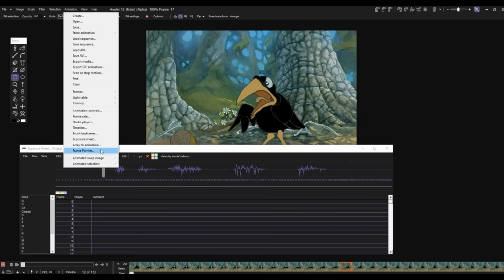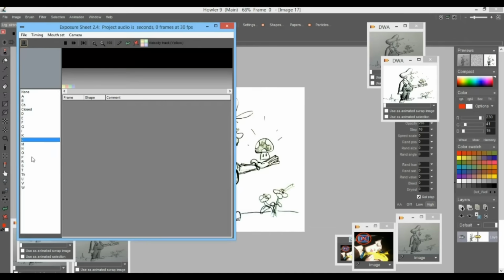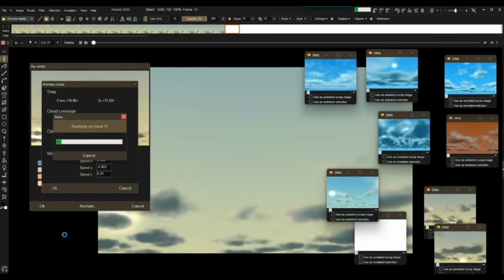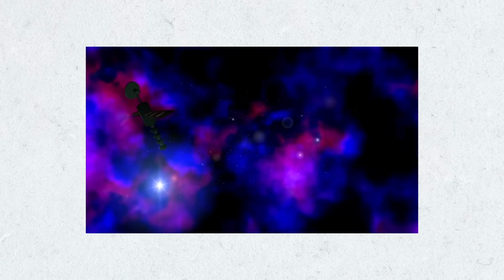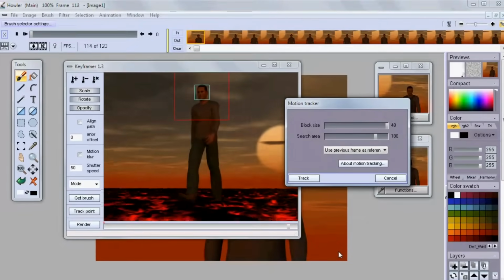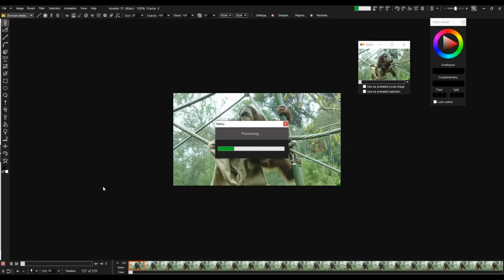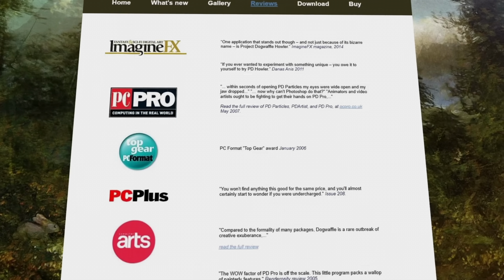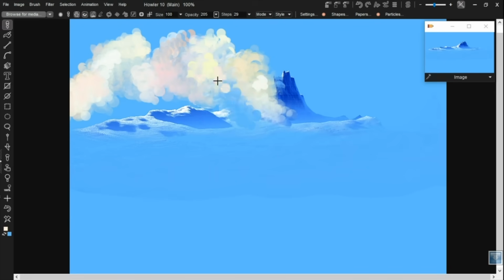Why Is Nobody Talking About This Free Painting Software?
In this video, we explore PD Howler, a fantastic software for digital painting and animation, with tools for 2D, VFX, and 3D rendering. The best part? You can try the older 2023 version for free on their website! Tune in to see how it can take your creativity to the next level!

𝐓𝐡𝐮𝐦𝐛𝐧𝐚𝐢𝐥 𝐜𝐫𝐞𝐝𝐢𝐭:
𝟏_  𝐈𝐧𝐯𝐢𝐜𝐭𝐮𝐬: 𝐡𝐭𝐭𝐩𝐬://𝐰𝐚𝐥𝐥.𝐚𝐥𝐩𝐡𝐚𝐜𝐨𝐝𝐞𝐫𝐬.𝐜𝐨𝐦/𝐛𝐢𝐠.𝐩𝐡𝐩?𝐢=𝟏𝟑𝟏𝟐𝟕𝟐𝟐
𝟐_  𝐏𝐚𝐭𝐫𝐢𝐤𝐚: 𝐡𝐭𝐭𝐩𝐬://𝐰𝐚𝐥𝐥.𝐚𝐥𝐩𝐡𝐚𝐜𝐨𝐝𝐞𝐫𝐬.𝐜𝐨𝐦/𝐛𝐢𝐠.𝐩𝐡𝐩?𝐢=𝟏𝟑𝟖𝟐𝟗𝟕𝟔